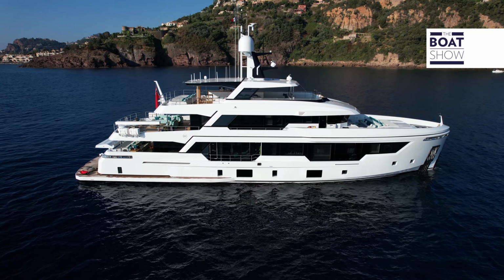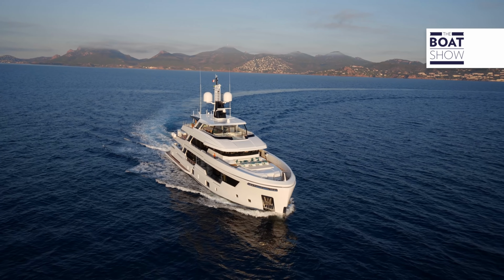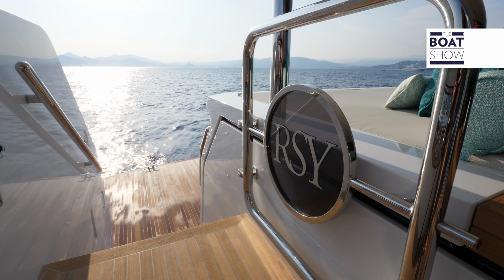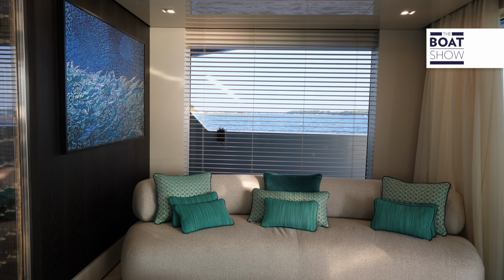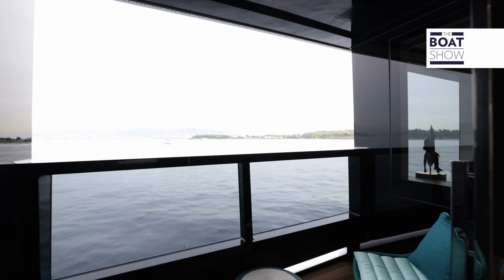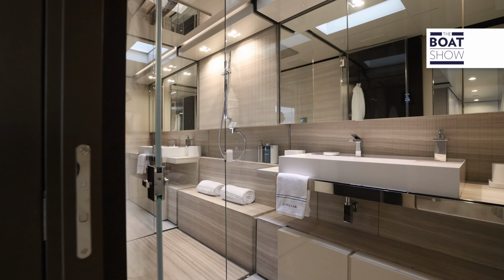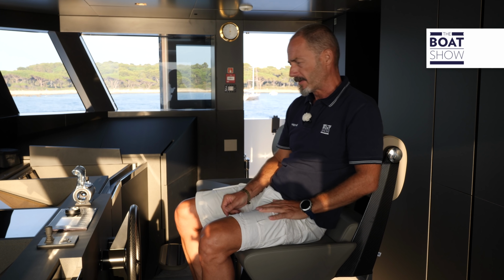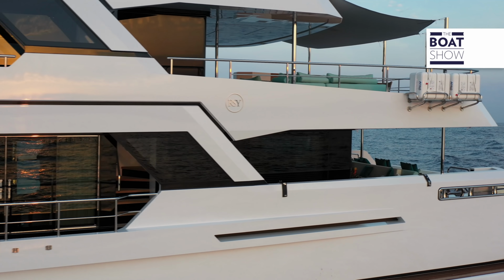[ENG] ROSETTI SUPERYACHTS 38m EXPLORER - Superyacht Construction and Tour - The Boat Show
Interview with Ermanno Bellettini, CEO Rosetti Superyachts; Andrea Giora, Sales Director Rosetti Superyachts; Sergio Cutolo, Founder Hydro Tec; Francesca Burdisso, Yacht Designer;
Location: Ancona, Italy
By Justin Ratcliffe